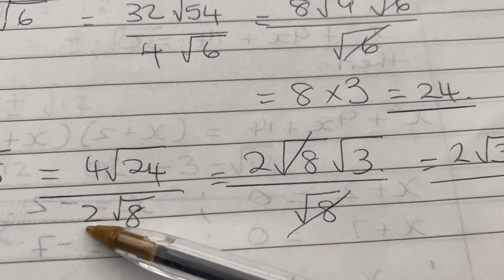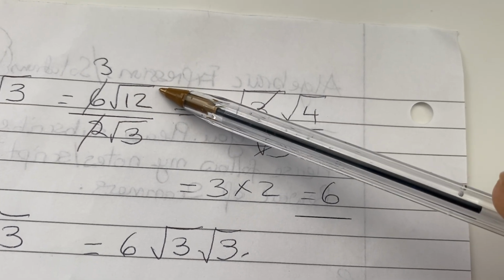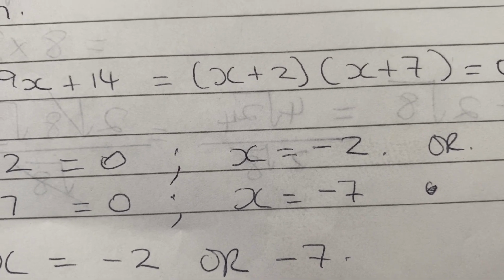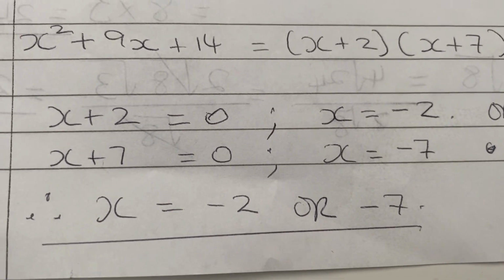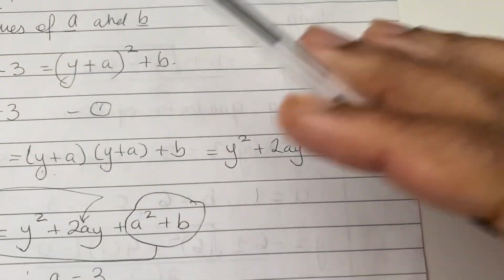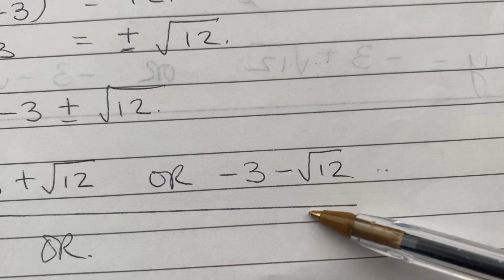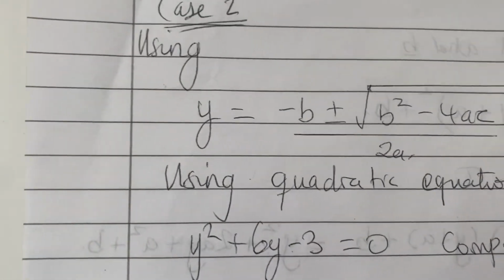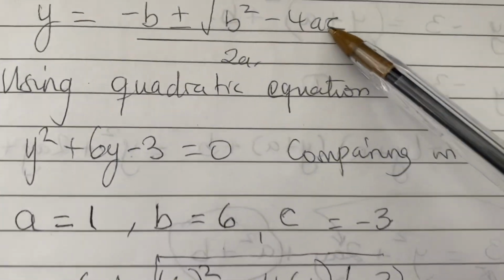GCSE MATHEMATICS - ALGEBRAIC EXPRESSION/SOLUTIONS VIII.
GCSE MATHEMATICS - ALGEBRAIC EXPRESSIONS/SOLUTIONS VIII.